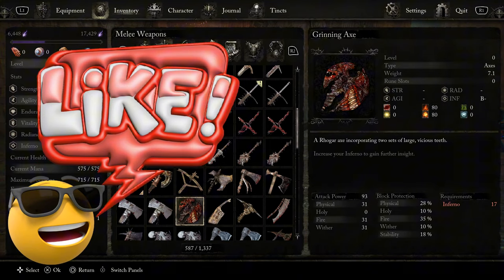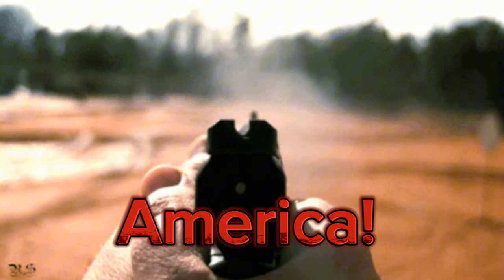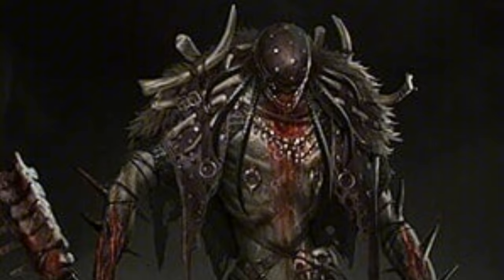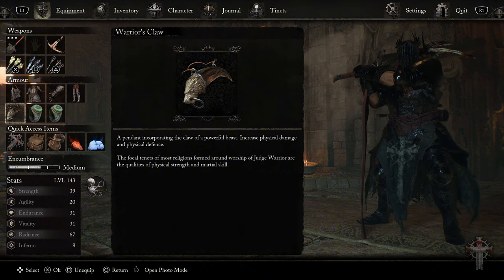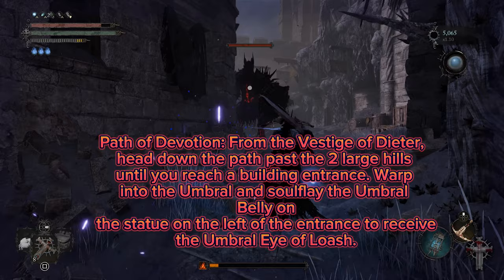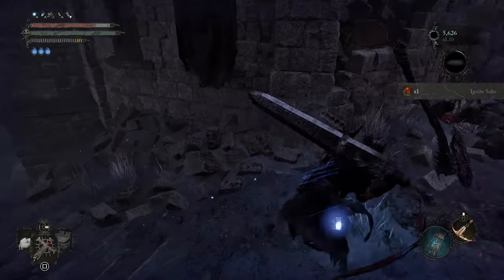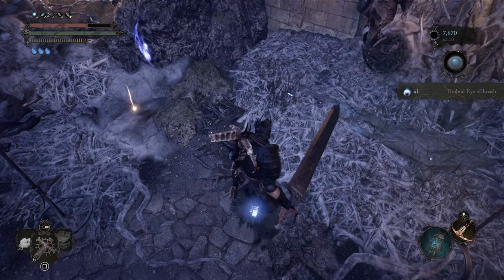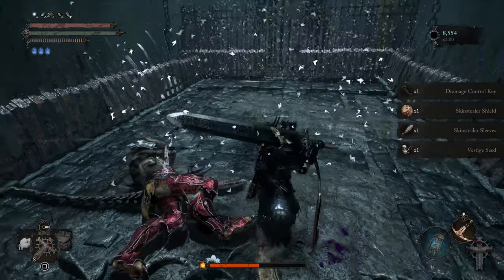The Unstoppable Berzerk Build - Strength Build - Lords Of The Fallen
where to find ravager Armor Set
where to find the eye of loash